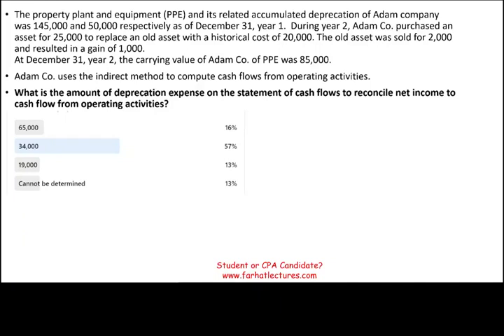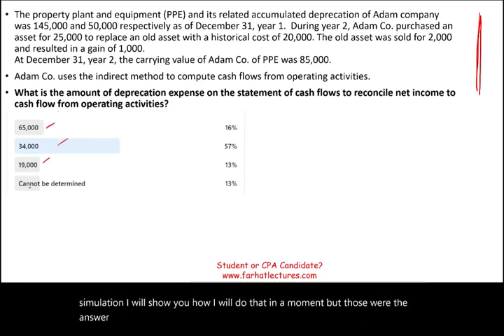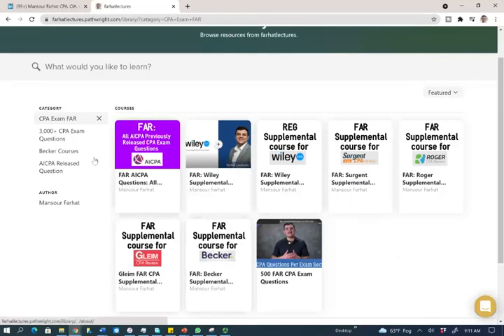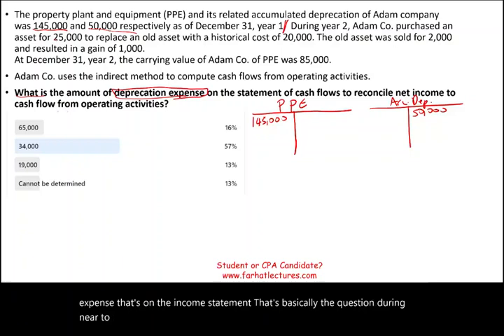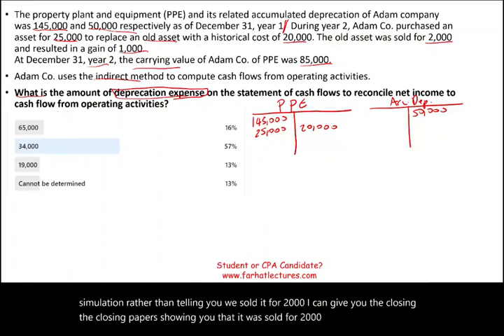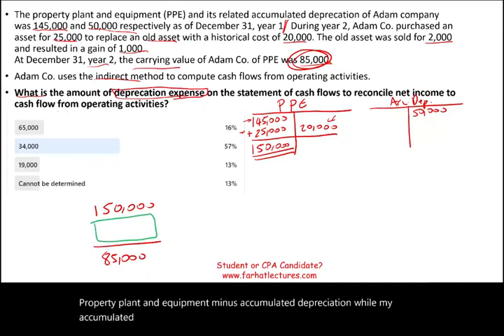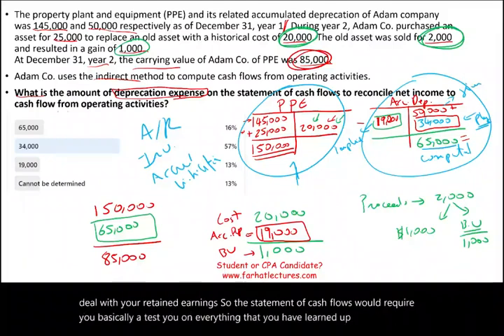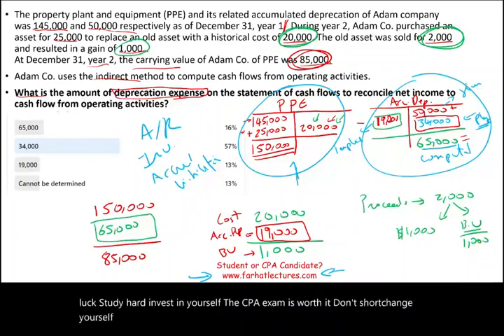How to Solve Tricky CPA exam Questions. 🚀🚀🚀www/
In this session, I show you how to solve CPA exam questions.